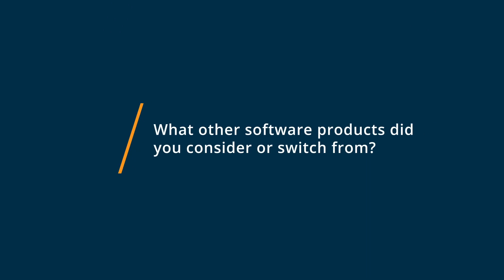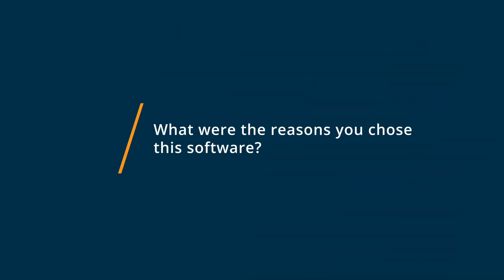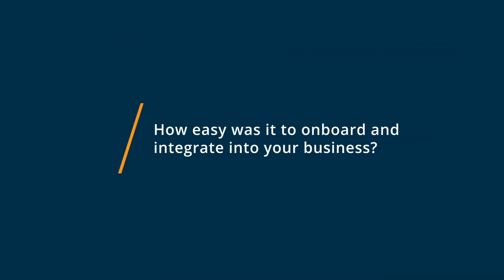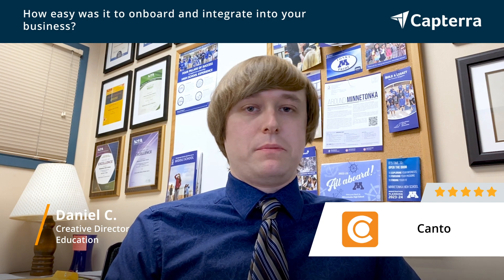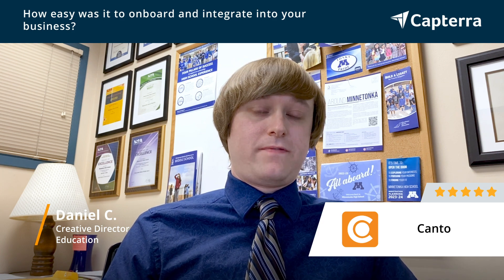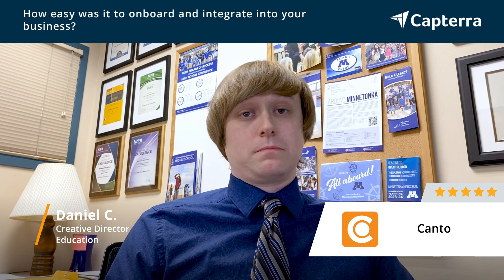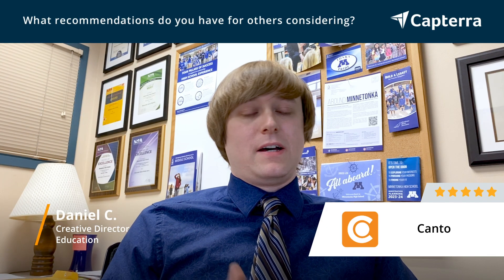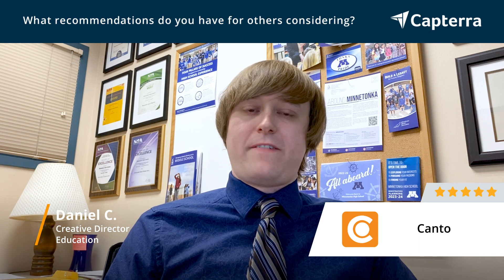Canto User Review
"Canto Review 2023.

0:00 Intro
0:10 What other software products did you consider or switch from?
0:41 What were the reasons you chose Canto?
1:45 How easy was it to onboard and integrate Canto into your business?
2:28 What recommendations do you have for others considering Canto?"